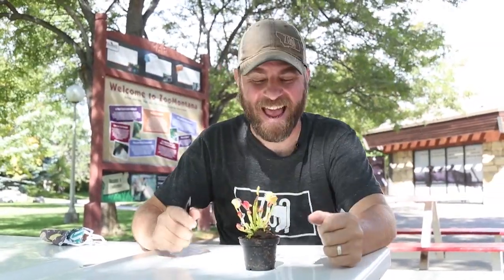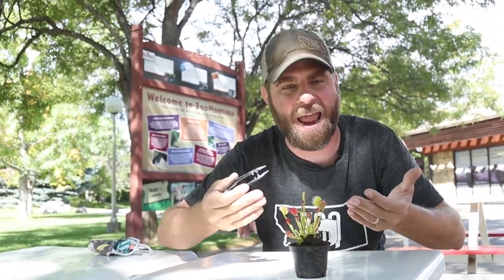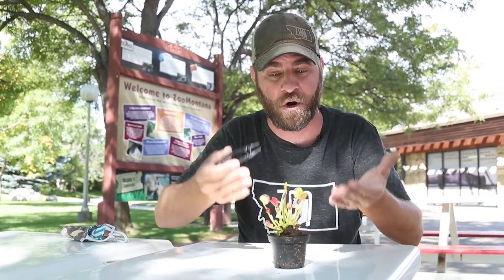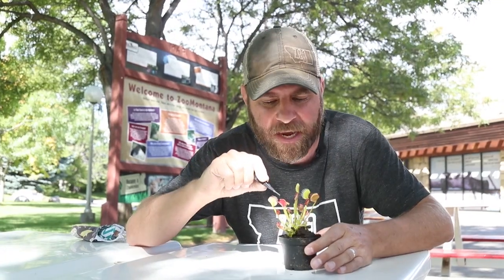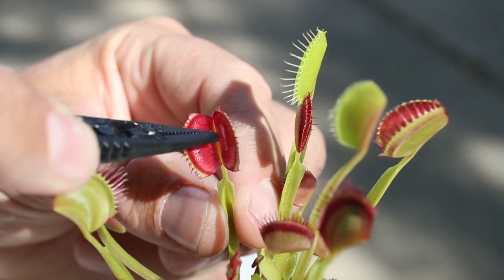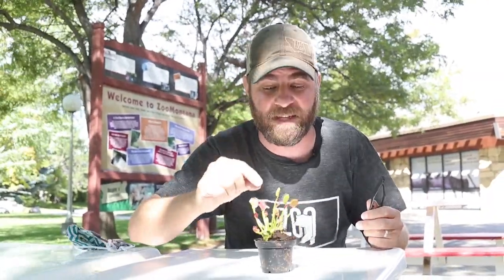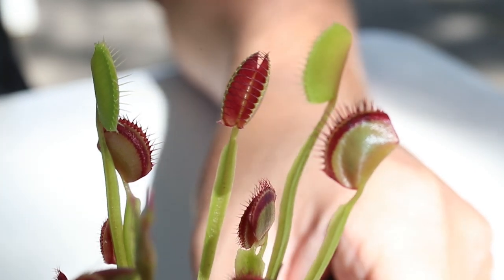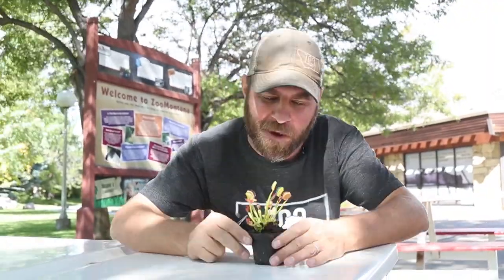How the bug-eating Venus fly trap picks the perfect bug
Jeff the Nature Guy shows off his new pet, a bug-eating Venus fly trap plant